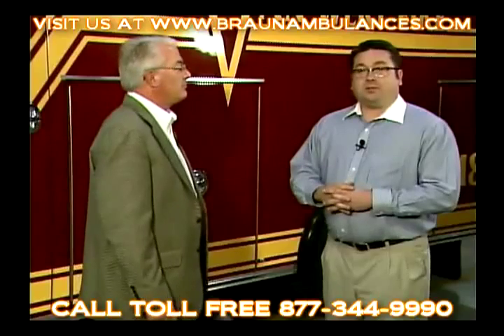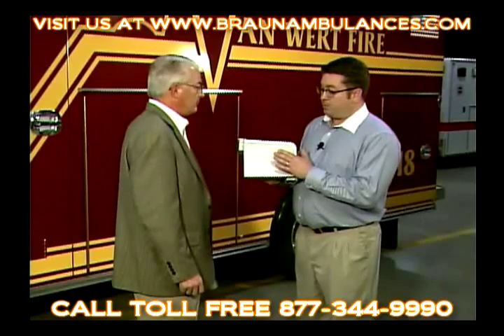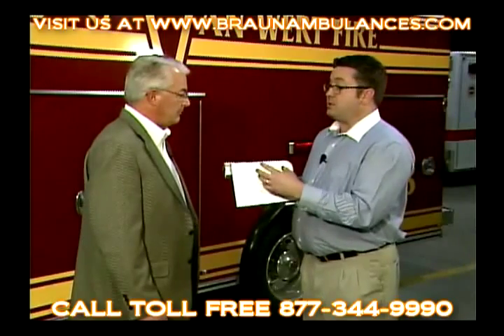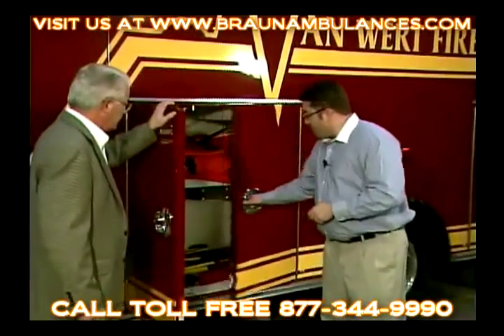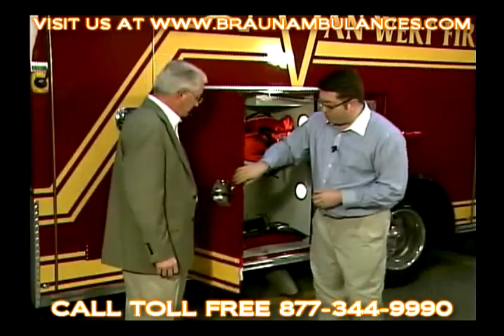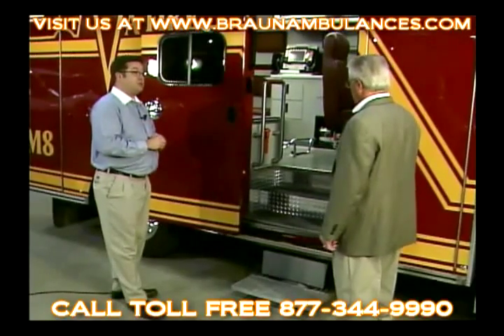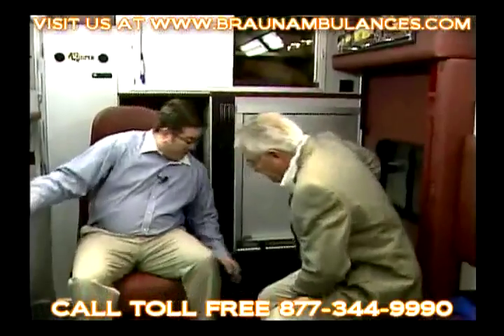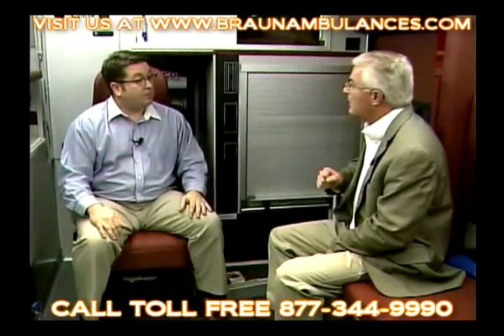Why You Should Buy A New Ambulance from Braun Industries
This video is an informative film highlighting the features and benefits of an ambulance from Braun Industries. If you are looking to buy a new ambulance model, consider a Braun. An emergency vehicle from Braun Industries is "Built for Life" with exclusive innovations such as their SolidBody Construction, EZ Glide side entry door, MasterTech multiplex electrical system, seal tight doors, and Eberhard free floating handles.  For more information on ambulance models from Braun Industries, visit the